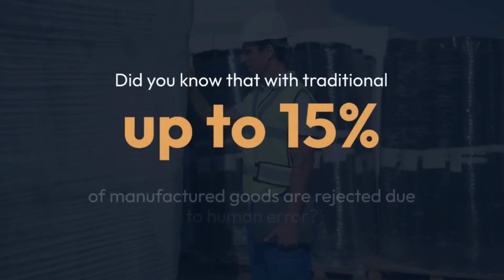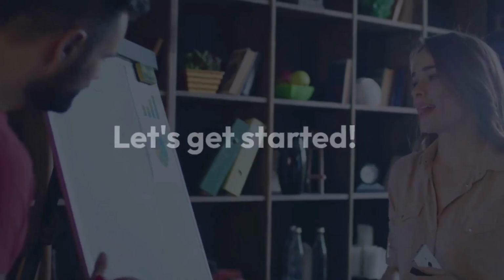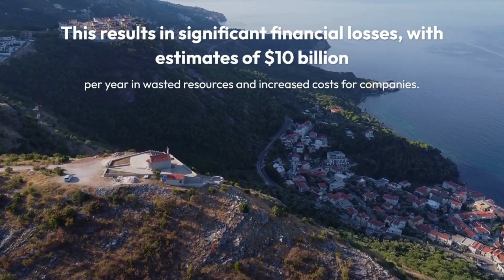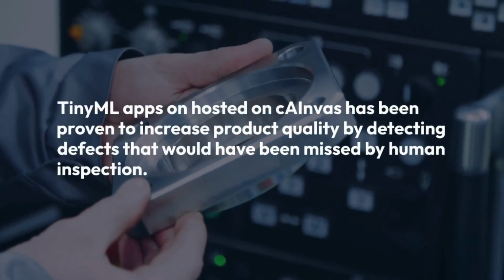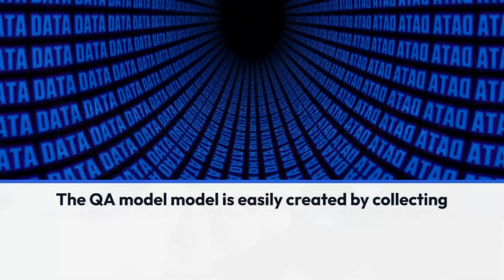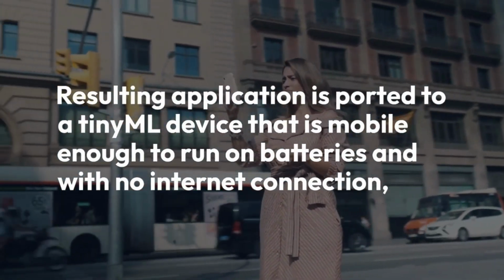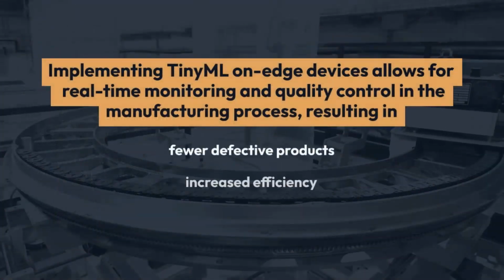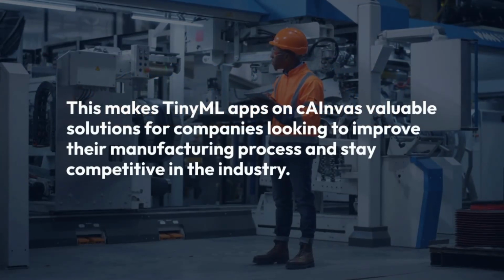Checking the quality of manufactured goods — on cAInvas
Did you know that with traditional methods, up to 15% of manufactured goods are rejected due to human error? But with tinyML devices designed with cAInvas, that number drops to less than 1%. That's a whopping 93% reduction in waste and a significant increase in efficiency. Are you ready to see how cAInvas can improve your business?

This solution was built using AITS Cainvas. It requires no cloud, internet, electricity, no-software setup, or security. It runs in stealth mode with absolute privacy.

cAInvas is bolstered by native integration of deepC inference framework and a compiler designed for embedded devices. It comes with python and c++ notebooks to develop end-to-end application with autoML and ensemble of ML models.

Best of all, it is free for all students, researchers and hobbyists to spread fast adoption of ML models for tiny devices.